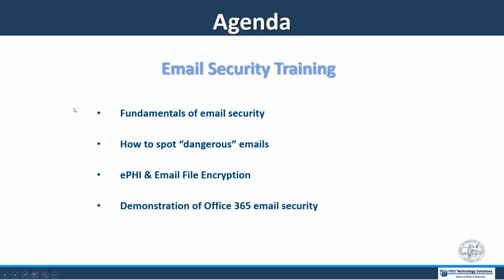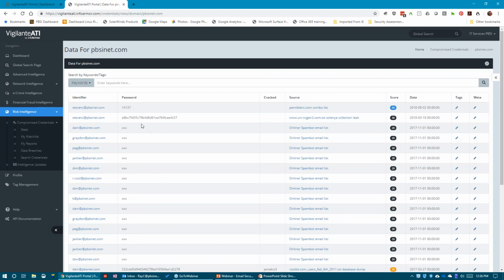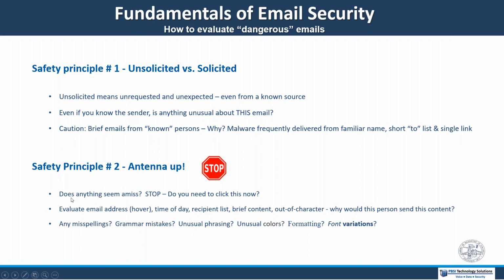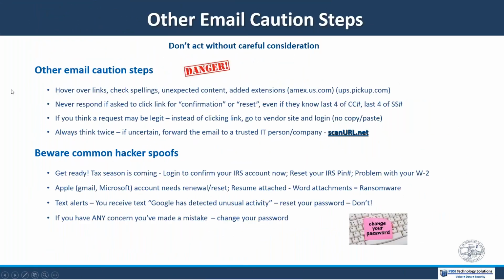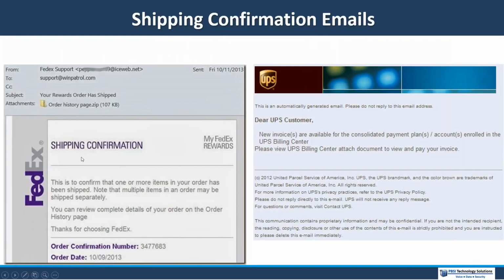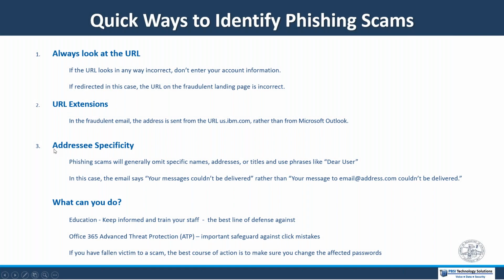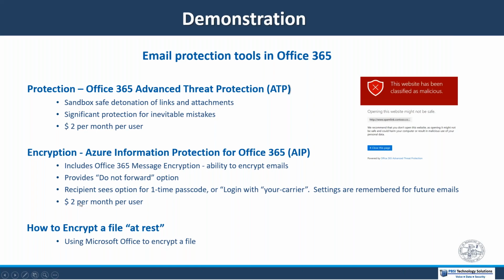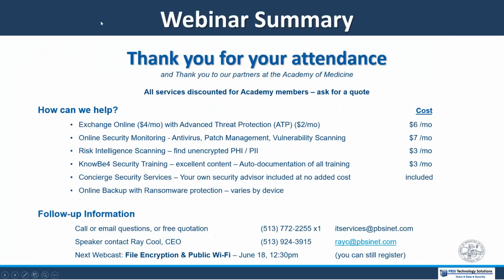E mail Security Training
87% of malware infections result from an inadvertent click on a link or attachment in a cleverly disguised email.  The good news: safety principles can be learned.  In this webinar, we'll cover the latest in security principles, including "red flags" to recognize and avoid harmful emails, texts, and phone calls.  We'll also review important security practices that should be followed by each of us in keeping information safe.